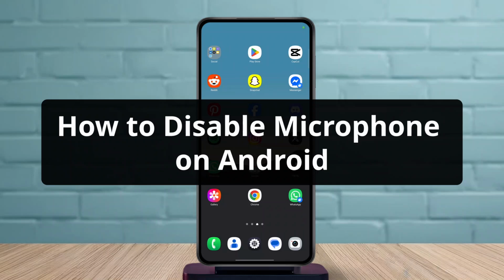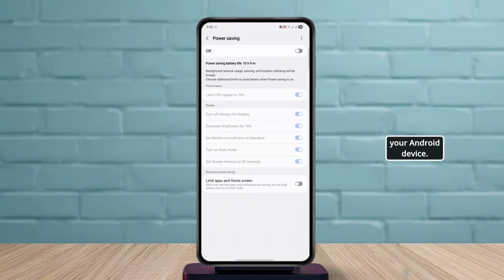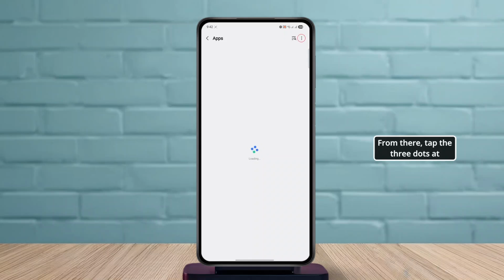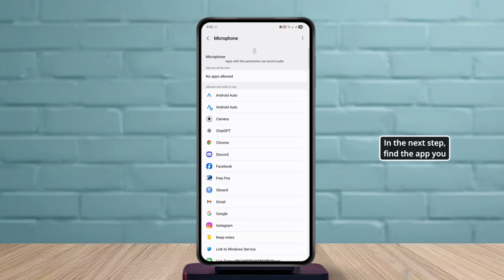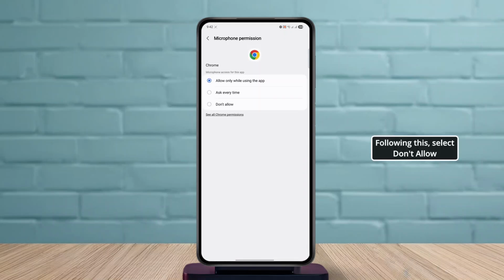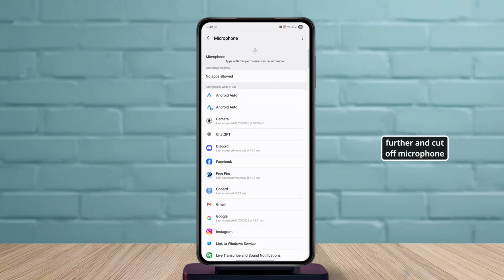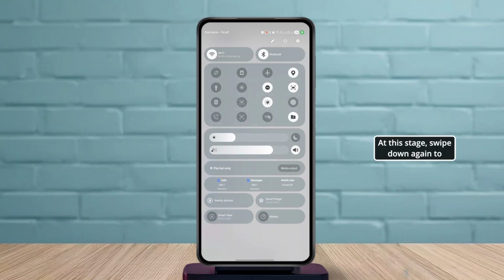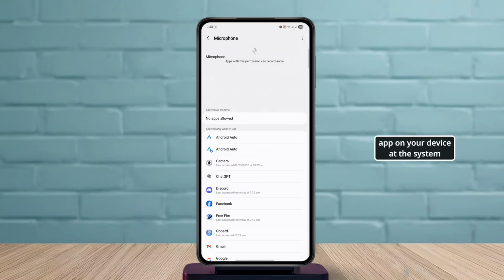How to Disable Microphone on Android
Learn how to disable microphone on Android in this quick step-by-step tutorial. Whether you want to improve privacy or stop apps from listening, this guide will show you how to disable microphone Android settings easily on your phone.

In this video, you'll learn how to turn off microphone on Android phone, how to mute microphone on Android, and how to disable mic access on Android for specific apps. You'll also discover Android privacy microphone settings, how to turn off mic permission Android, and how to stop apps from using microphone Android devices.

Timestamps:
0:00 Introduction
0:18 Open Android Settings